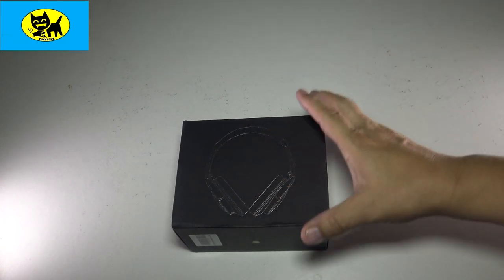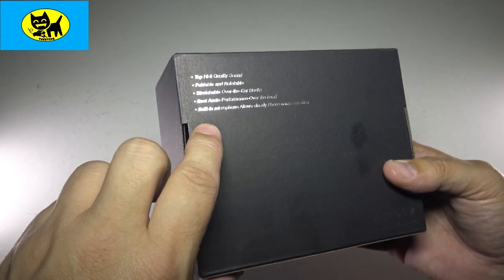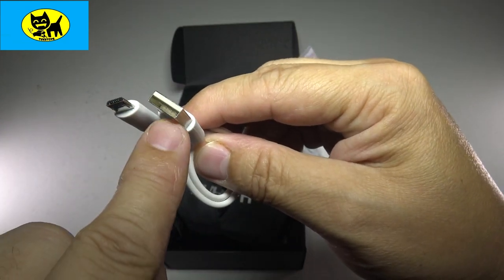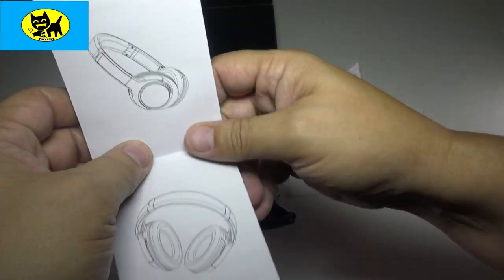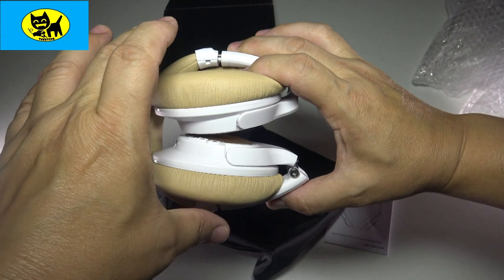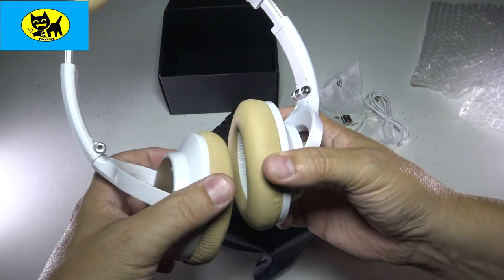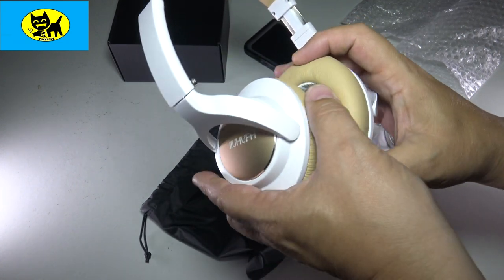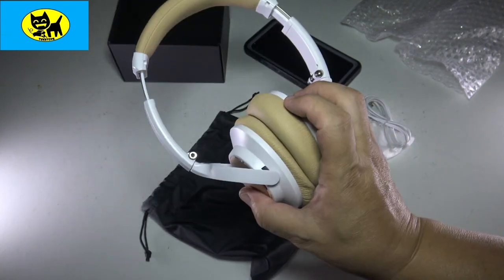Wireless Headphones by JIUHUFH Hi-Fi Stereo Bluetooth Headphones with Mic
Lets check out some super soft headphones!